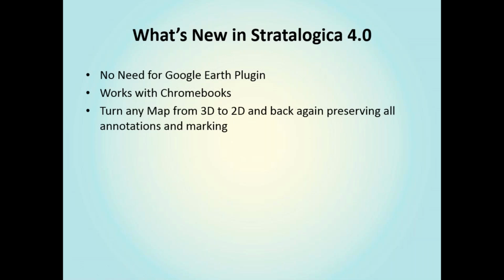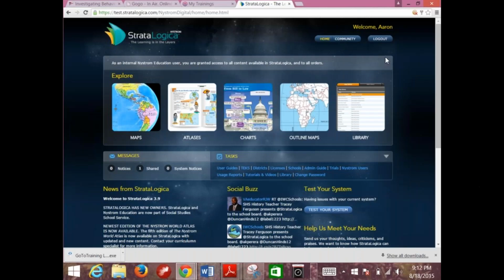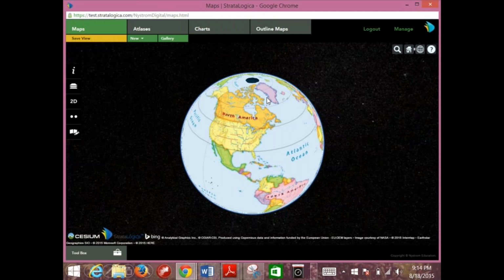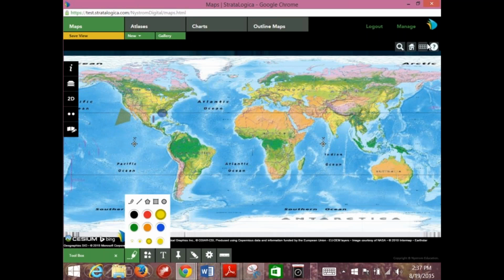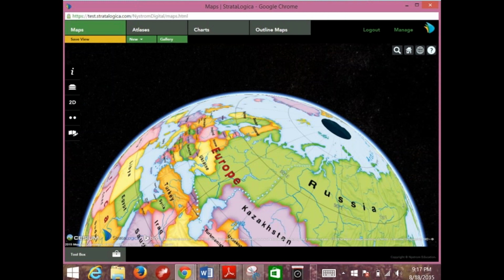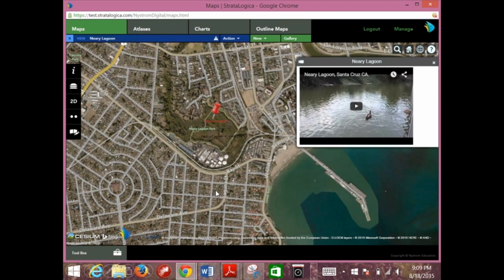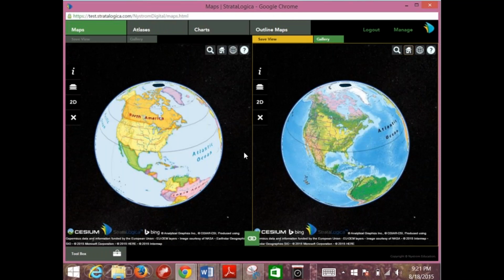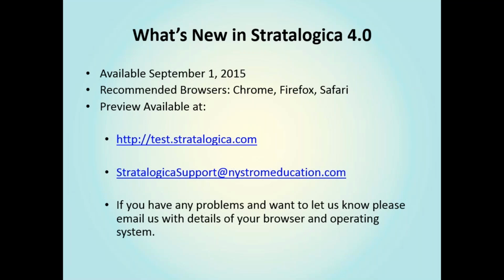Webinar (8/19/15): The New Features and Functions of StrataLogica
Learn about the changes that have made StrataLogica even better!